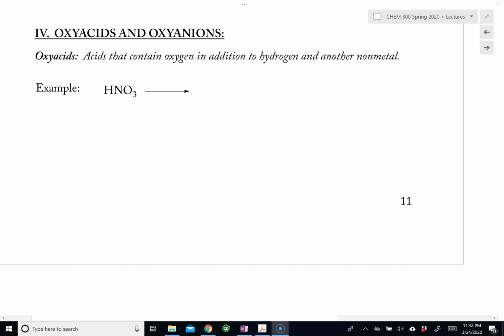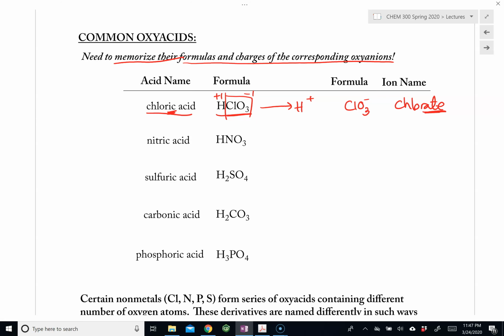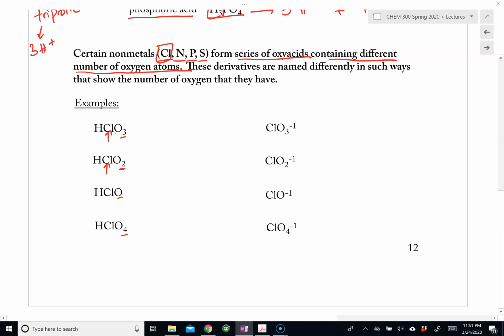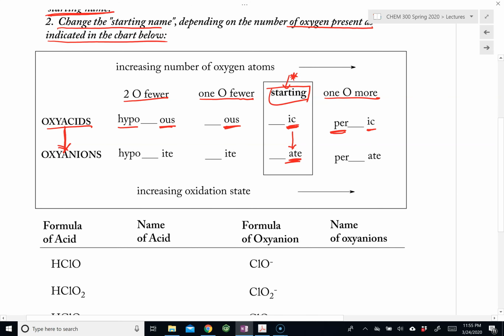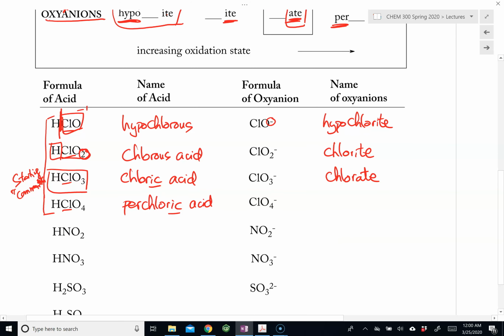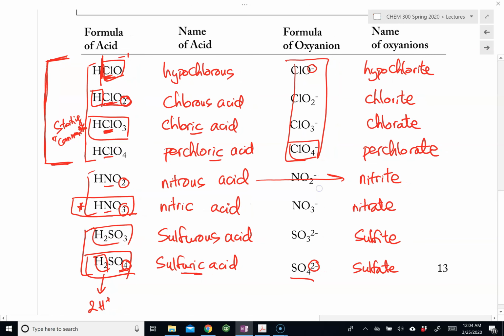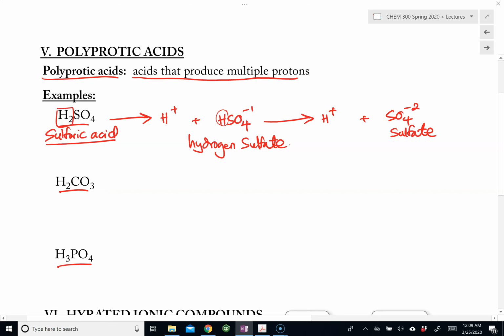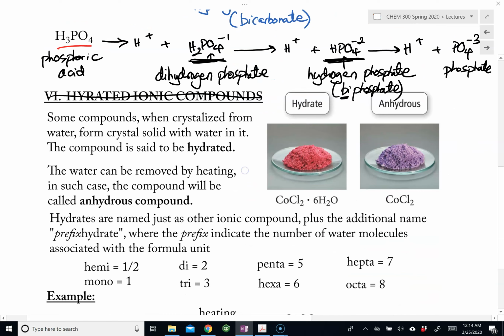Beginning Chemistry - Nomenclature of Oxyacids and Oxyanions